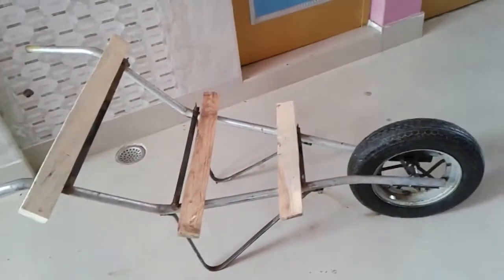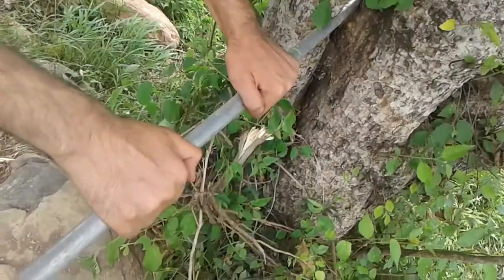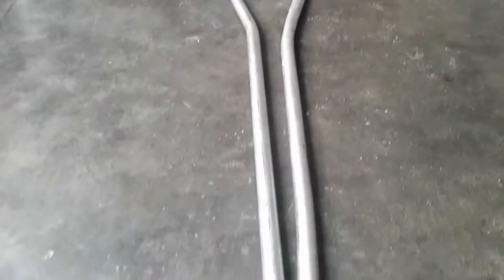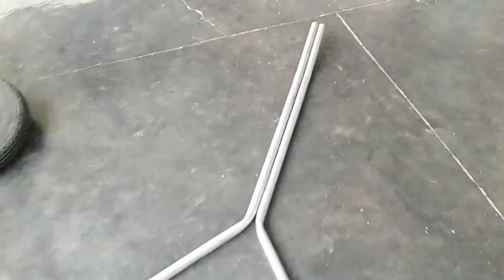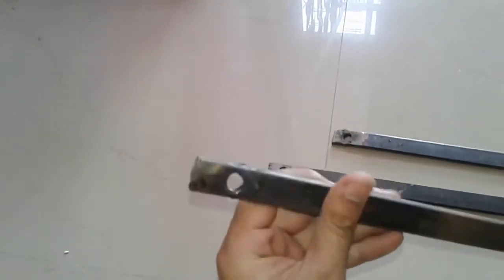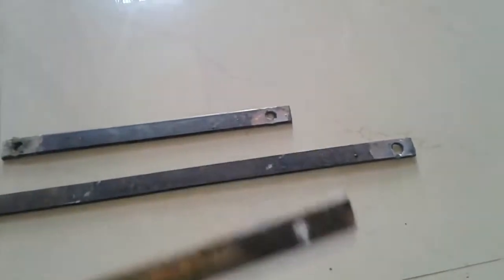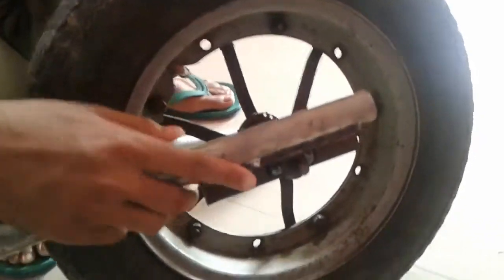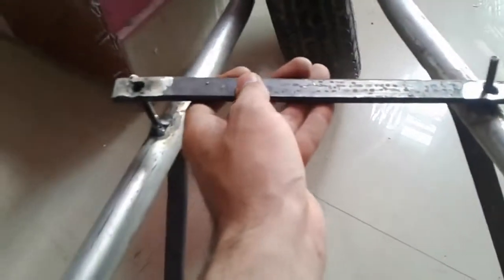How to Make wheelbarrow at Home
This video shows you how to make wheelbarrow at home in just few easier steps